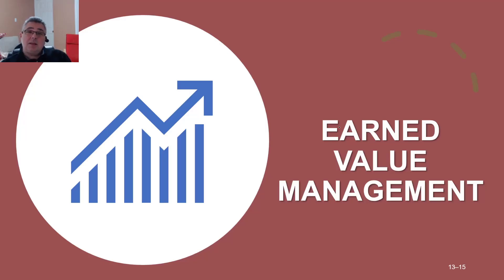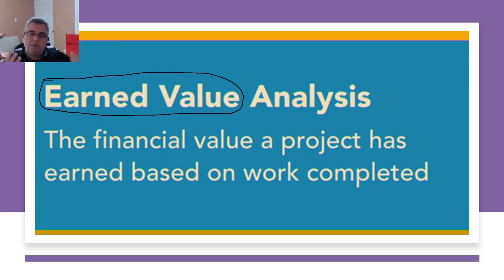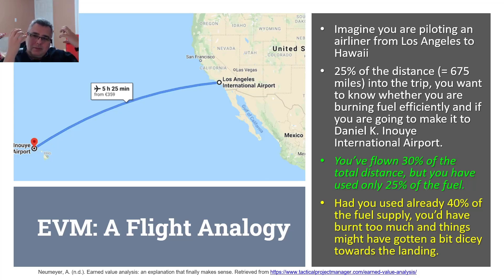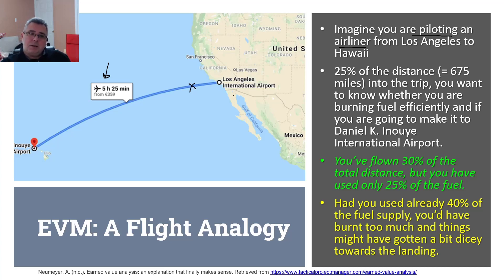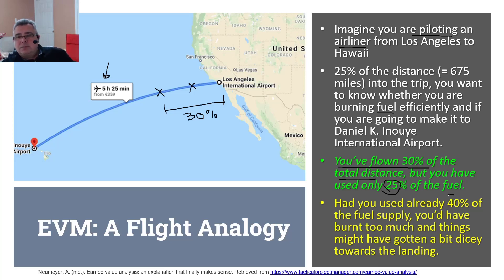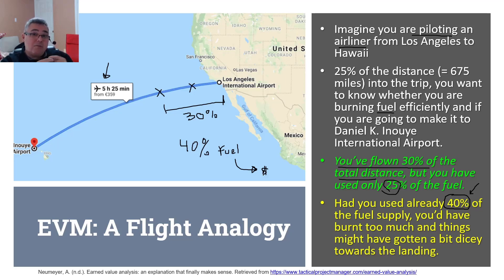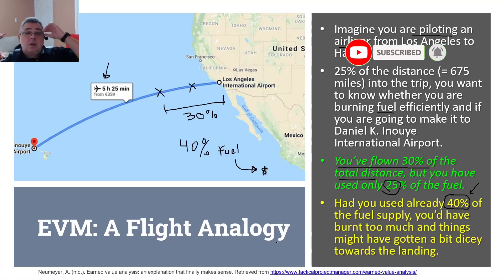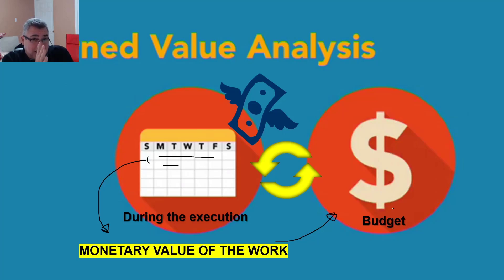How to interpret earned value indicators, EV, CV, PV. Earned value analysis project management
The earned value system uses data from the work breakdown structure, project network, and schedule. This integrated cost/schedule system provides schedule and cost variance and can be used to forecast the remaining costs for the in-process project. The earned value approach provides the missing links not found in conventional cost-budget systems. At any point in time, a status report can be developed for the project (Gray, E.W.L. C. (2020). Project Management: The Managerial Process (8th ed.). McGraw-Hill Higher Education)

EV Earned value for a task is the budgeted value of the work accomplished. Work accomplished is often measured in terms of percentages (e.g., 25% complete) in which case, EV is simply percent complete times its original budget. [The older acronym for this value was BCWP—budgeted cost of the work performed.]
PV The planned time-phased baseline of the value of the work scheduled. An approved cost estimate of the resources scheduled in a time-phased cumulative baseline [BCWS—budgeted cost of the work scheduled].
AC Actual cost of the work completed. The sum of the costs incurred in accomplishing work [ACWP—actual cost of the work performed].
CV Cost variance is the difference between the earned value and the actual costs for the work completed to date where CV = EV − AC.
SV Schedule variance is the difference between the earned value and the baseline to date where SV = EV − PV.
BAC Budgeted cost at completion. The total budgeted cost of the baseline or project cost accounts.
EAC Estimated cost at completion
ETC Estimated cost to complete remaining work
VAC Cost variance at completion. VAC indicates expected actual over- or underrun cost at completion.

Key terms